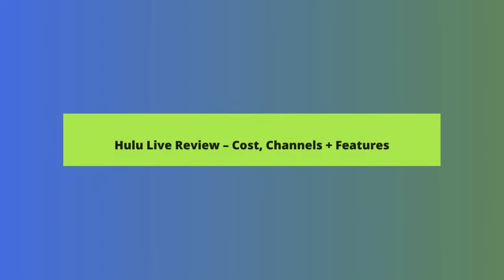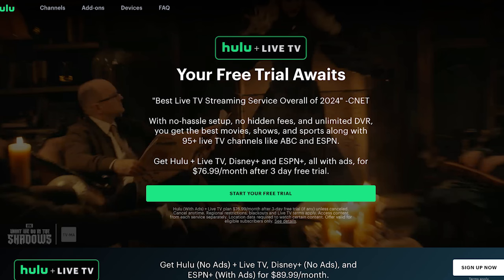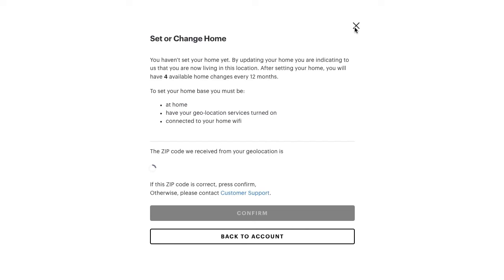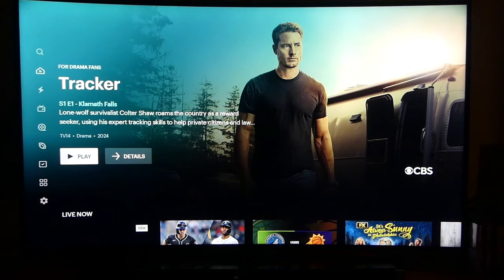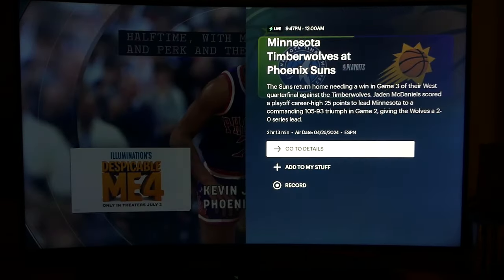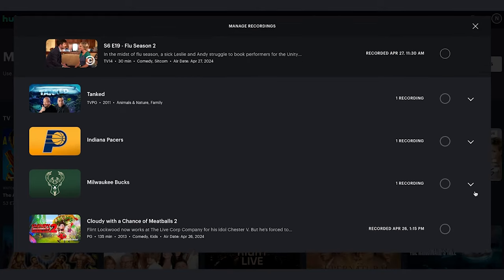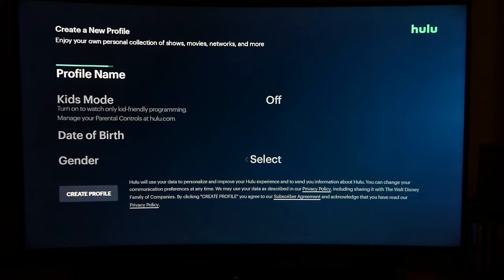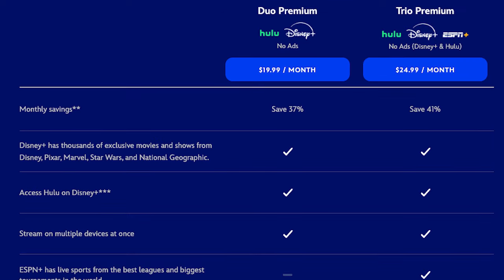Hulu Live TV Review 2024 | Better Value Than YouTube TV?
Hulu Live is the second most popular live TV streaming service, behind YouTube TV. And, it’s a sutiable alternative for people looking for a cable-like service without the contract.

It has roughly 90 popular cable channels, and includes Disney+ and ESPN+ in plans. For some, it represents a good value for the money.

However, at a starting price of $76.99 a month, it comes at a steep cost. Furthermore, if you only want a few channels you may find it’s possible to avoid the platform to save even more money.

Watch our Hulu Live TV review for 2024 to learn more about the platform and whether or not its high price tag is worth it.

Quick Jump Sections:
0:00 - Hulu Live TV review 2024
1:48 - What content do you get with Hulu Live?
3:01 - Hulu with Live TV
4:08 - User experience
8:35 - Kids mode
9:15 - Is Hulu Live worth it?
10:25 - Bottom line

🟢 How to Cut the Cord on Cable or Satellite TV -